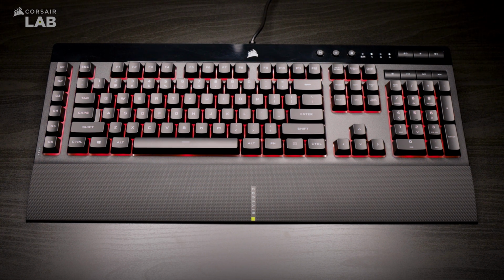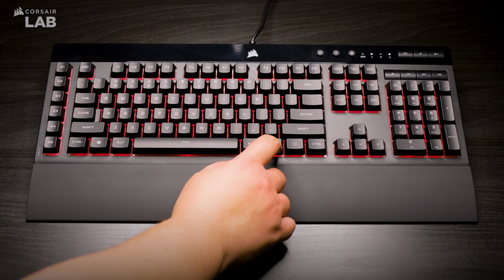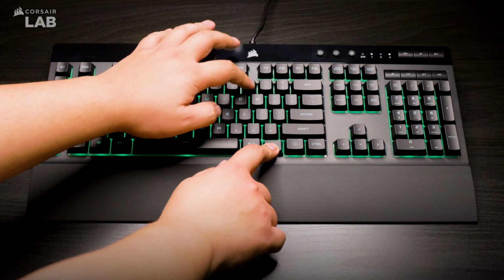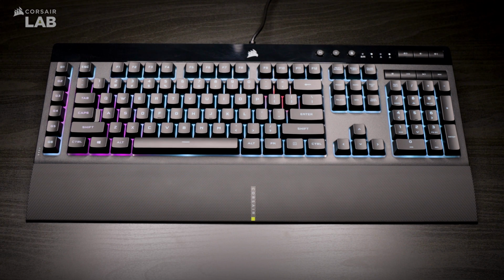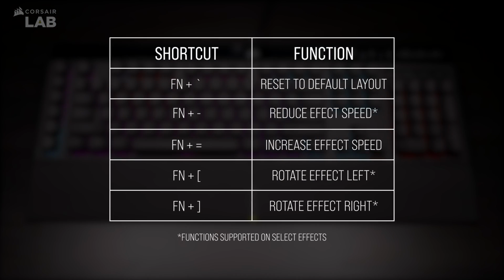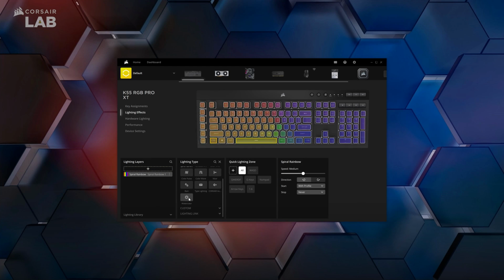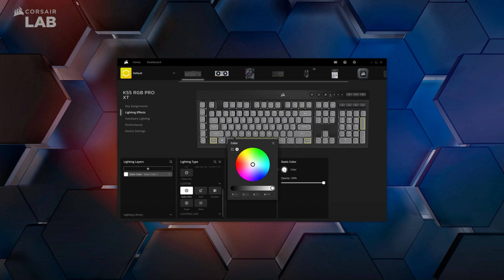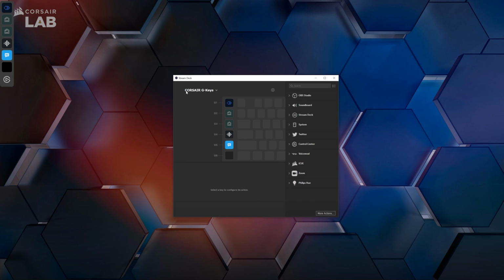How To Control Onboard Lighting and Manage Macros on the CORSAIR K55 RGB PRO XT Gaming Keyboard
Learn how to control onboard lighting and manage macros on the CORSAIR K55 RGB PRO XT Gaming Keyboard.